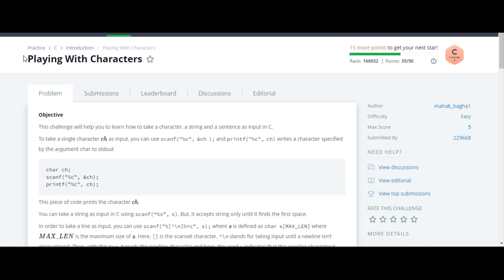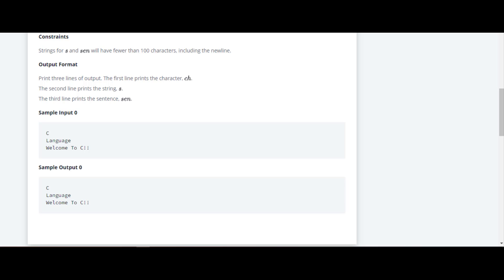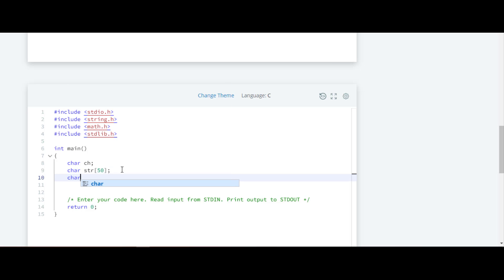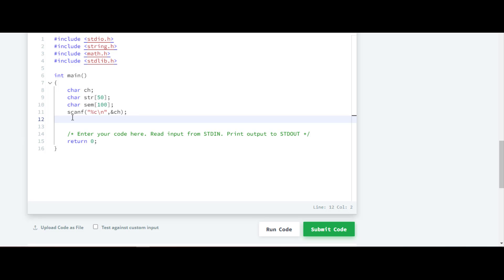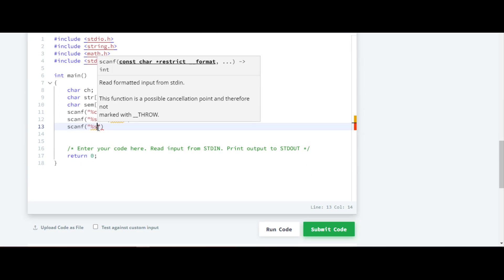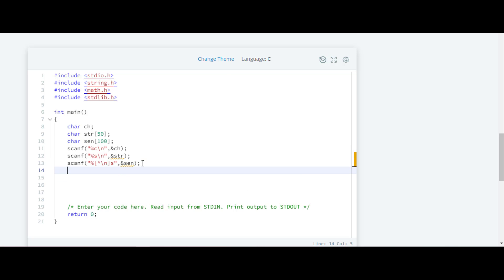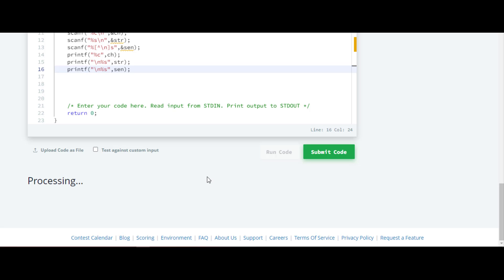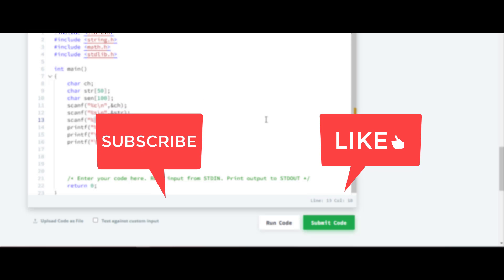2: Playing With Characters | Hackerrank C Solution | English Explanation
playing with characters solution in c .